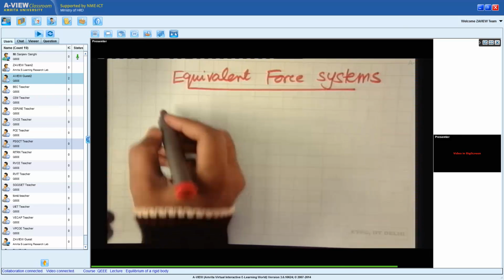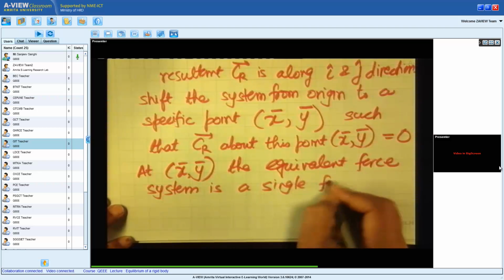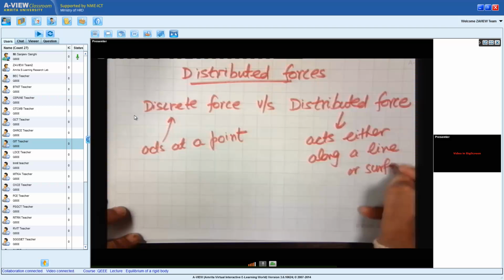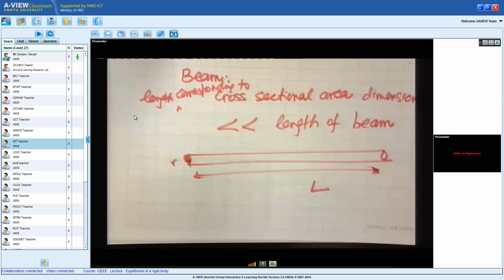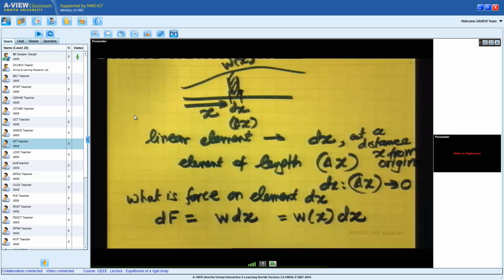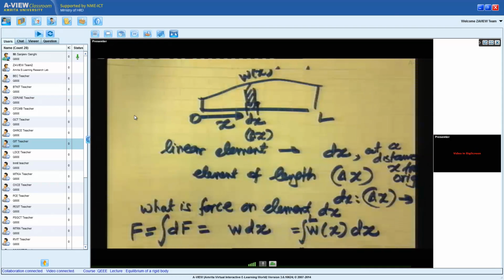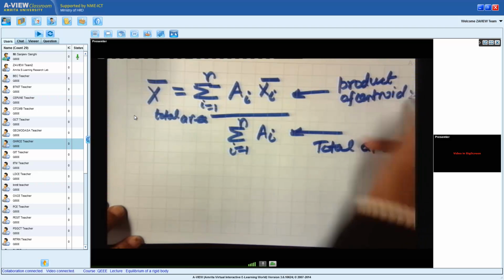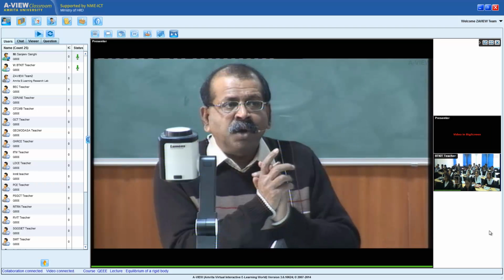QEEE Lecture 4- Parallel force system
Topics Covered : Parallel force system, Distributed forces, Uniform Load